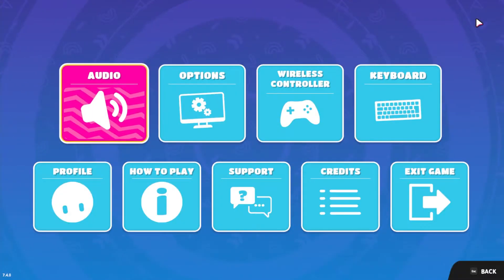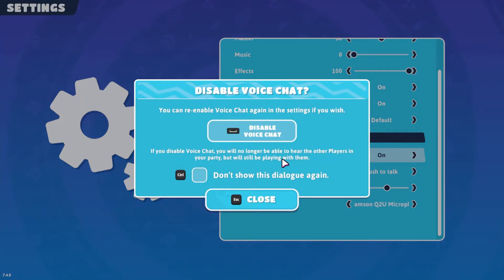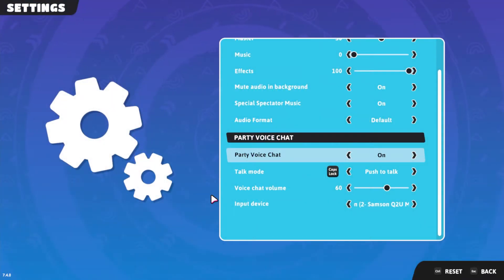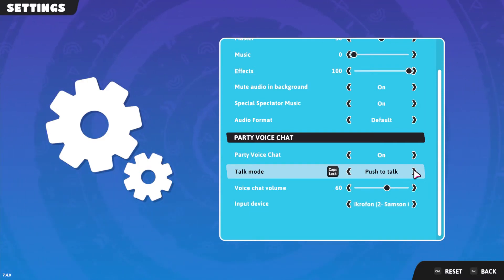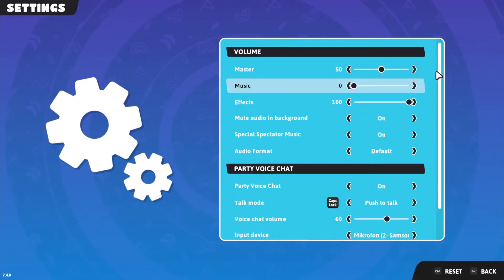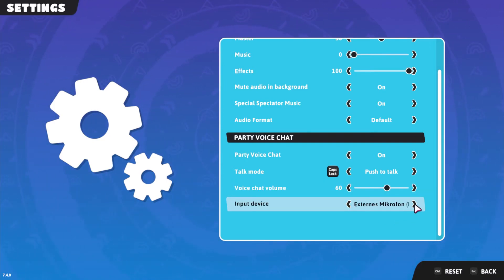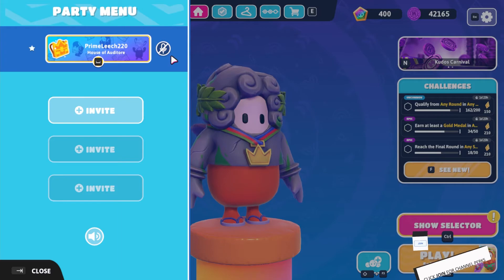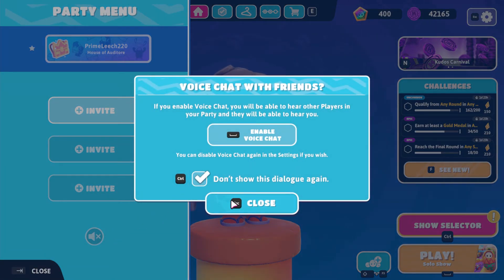How To Enable Party Voice Chat in Fall Guys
A short tutorial on how to enable party voice chat for Fall Guys.

Timestamps:
0:00 Introduction
0:12 Voice Chat Settings
0:56 Change Push to Talk Key
1:11 Change Microphone
1:16 Unmute in Party Menu